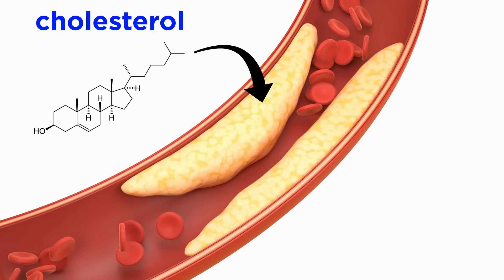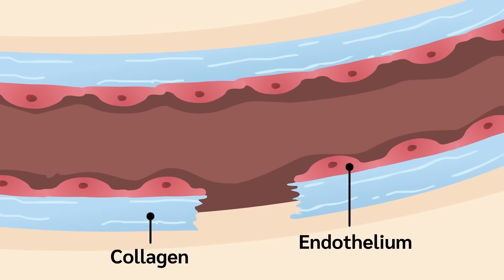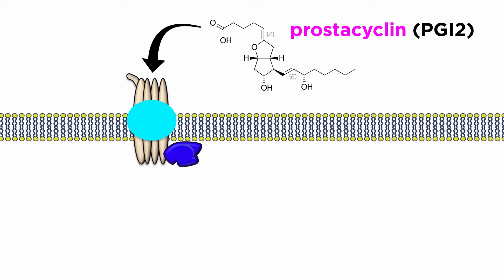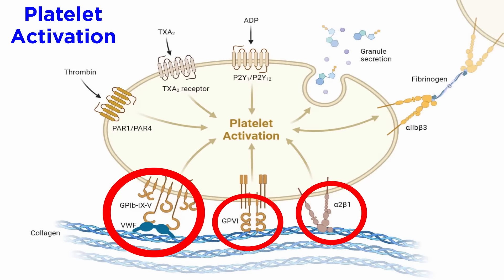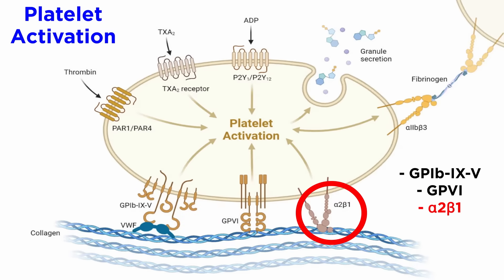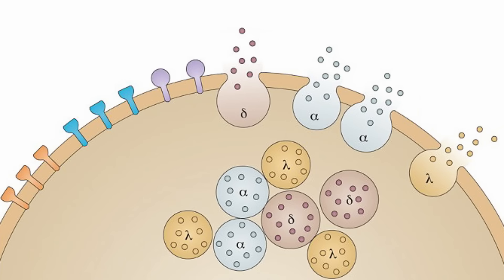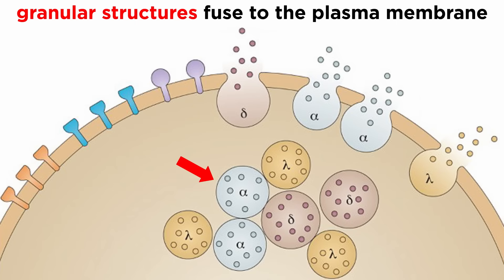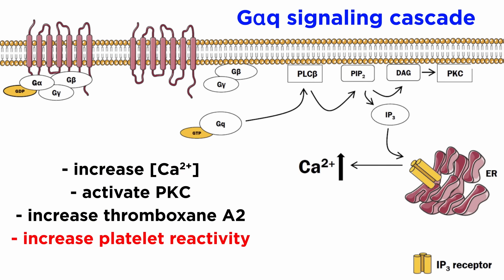Thromboembolic Drugs Part 1: Principles of Platelet Activation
We just looked at some drugs that regulate cholesterol biology, so now let's take a look at platelets. These are small cells that are major components of blood clot generation, so regulating these can also be useful in addressing cardiovascular disease. Before looking at the drugs themselves, there is a lot to talk about regarding platelet activation, so let's get through that now!